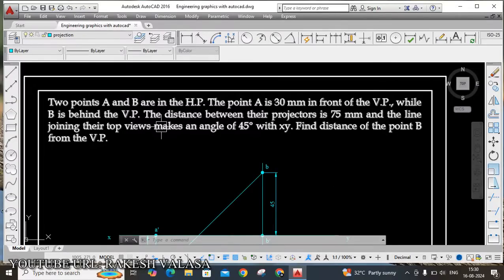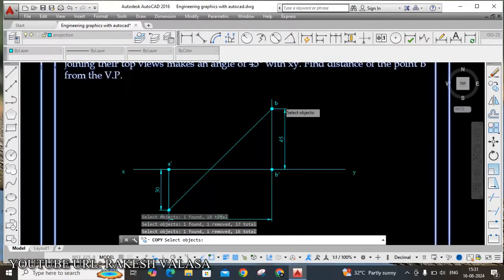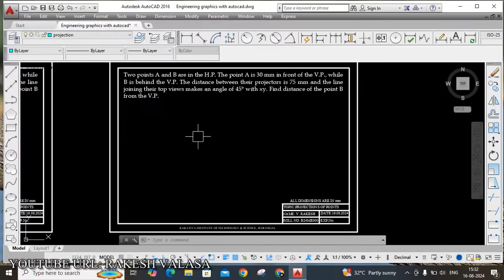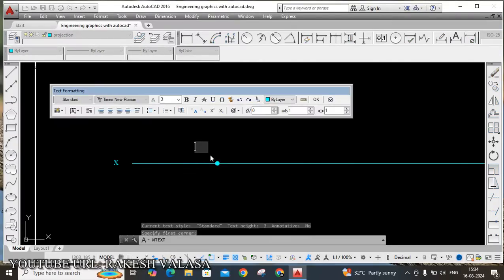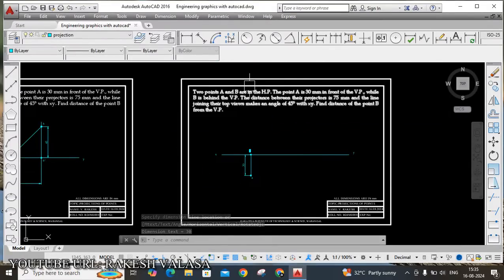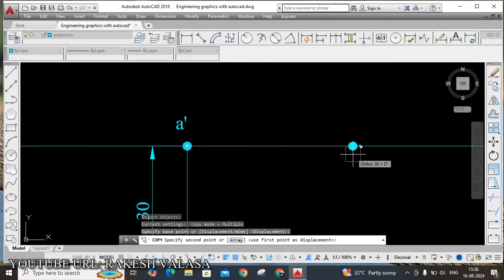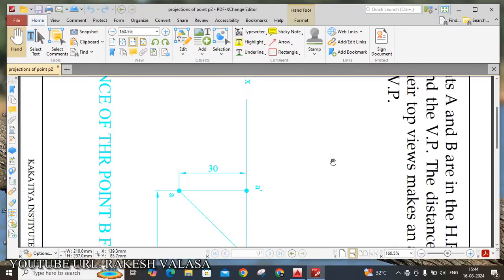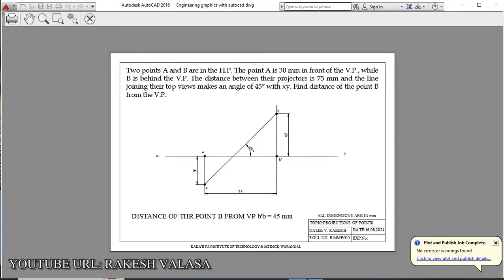E2.2 Projections of points solutions (Engineering Graphics Through CAD) in AutoCAD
PROBLEM6: Two points A and B are in the H.P. The point A is 30 mm in front of the V.P., while B is behind the V.P. The distance between their projectors is 75 mm and the line joining their top views makes an angle of 45 degrees with xy. Find distance of the point B from the V.P.